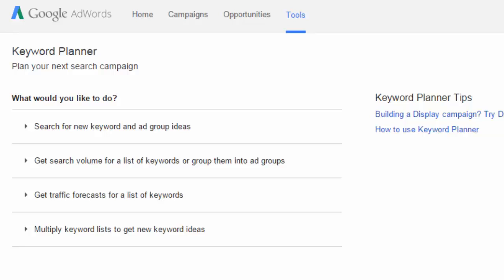SEO & Social Marketing for WordPress 4: Increase Web Traffic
This Beginner SEO Training Course for WordPress takes you on a step-by-step journey which provides you with practical tips that will enable you to achieve and maintain the best search engine results possible for your site.

Having Search Engine Optimisation knowledge means that you can do your own SEO. You will be able to respond to changes in the industry and apply changes in your organisation much faster and especially cheaper than if you required to use an external company to do the SEO for you.

In this course you will learn:

    Understand the basics of SEO and get best practice information on how to start
    Learn how to do Keyword research and identify the correct keywords for your kind of business
    Learn how to apply SEO techniques to WordPress
    Learn how to catch your visitors attention and implement these tips into your marketing strategy
    Implement tools to monitor and review the effectivity of your SEO Strategy

At the end of this course you will:

    Know precisely what Search Engine Optimisation is, and how you will be able to make it work for your business
    Know what you need to do to rank your website in search engines and look for for relevant keywords
    Be able to apply your SEO strategies on your WordPress website

Take this course now to optimise your website. Encourage people, increase your sales and create a steady income from your site!Check out these cool WordPress plugins! - CodeRevolution.